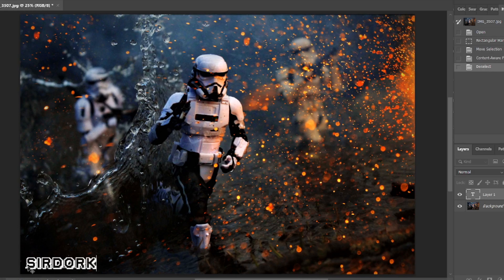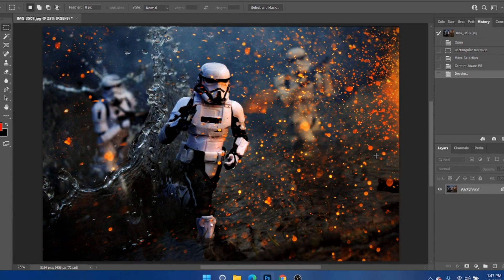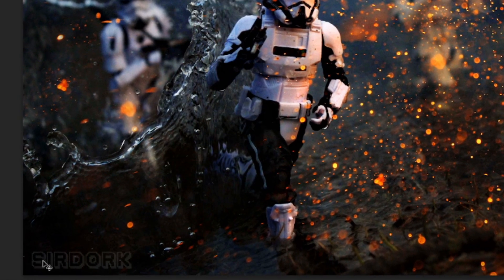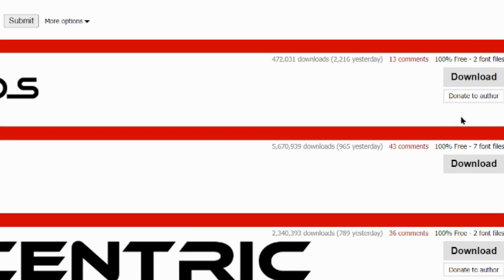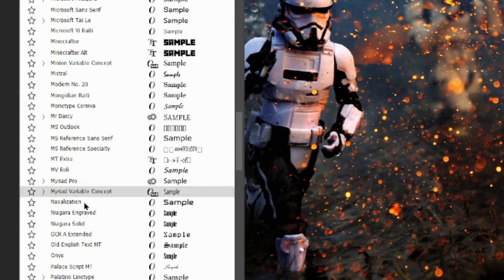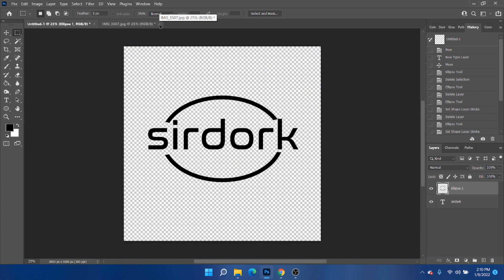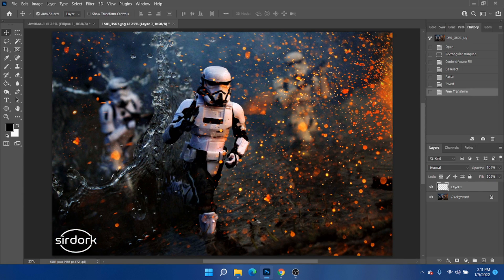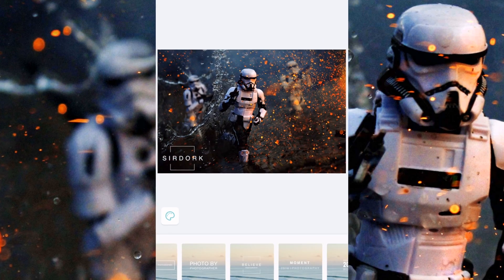How to create a Watermark for your Photography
0:00 - Intro
0:54 - Adding a watermark on your Computer
4:52 - Adding a Watermark on your Phone